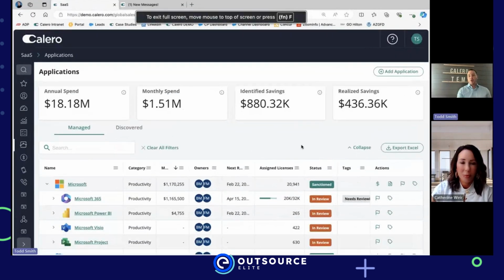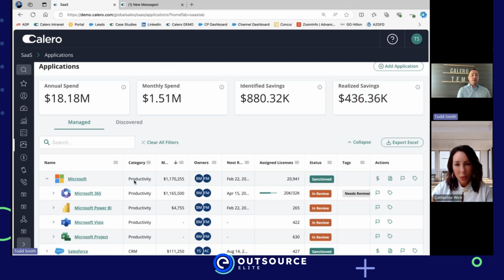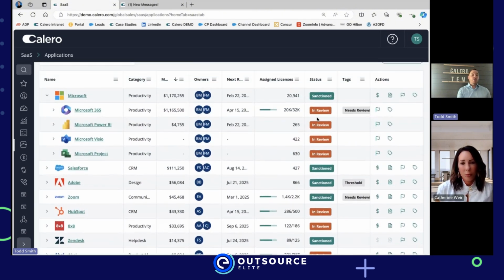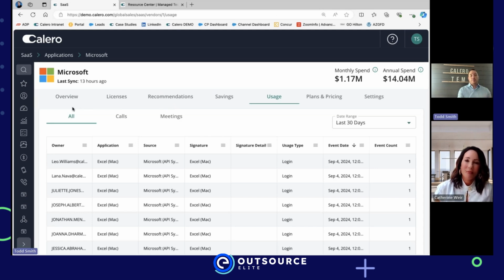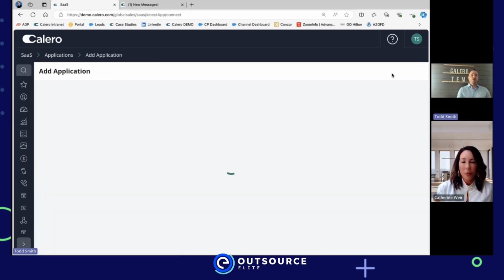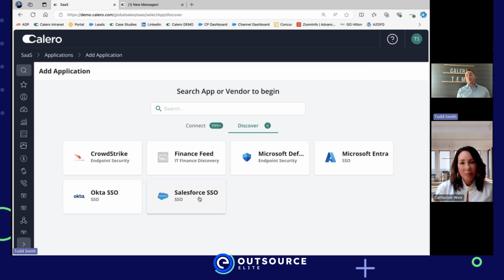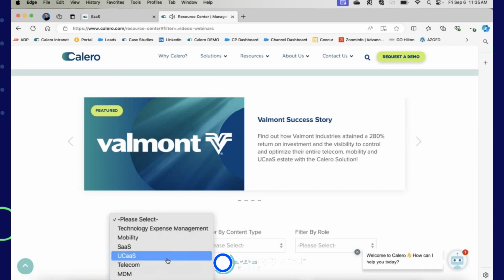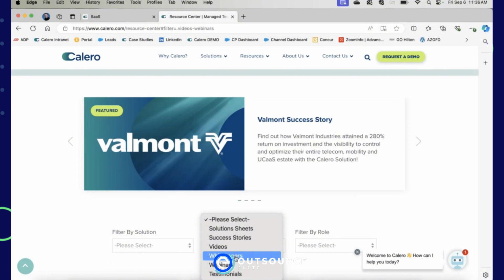Unveiling Calero's Expertise: Catherine Weir Interviews Todd Smith on Technology Expense Management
Join Catherine Weir, owner of Outsource Elite, as she interviews Todd Smith from Calero in this insightful discussion about the future of technology expense management. Discover how Calero integrates seamlessly with enterprise systems, drives efficiency, and delivers unmatched value to its clients. Gain actionable insights from real-world success stories and learn how Calero is preparing for the challenges and opportunities of tomorrow.

📌 Highlights from the Interview:

How Calero’s platform integrates with ERP and financial systems for a seamless client experience
A game-changing success story where Calero improved a client’s efficiency and expense management
What sets Calero apart in a competitive market
Upcoming trends in technology expense management and Calero’s strategic positioning
Expert advice for businesses considering Calero’s solutions
💡 Whether you’re exploring technology expense management or looking for innovative ways to optimize your enterprise systems, this interview is packed with valuable insights!